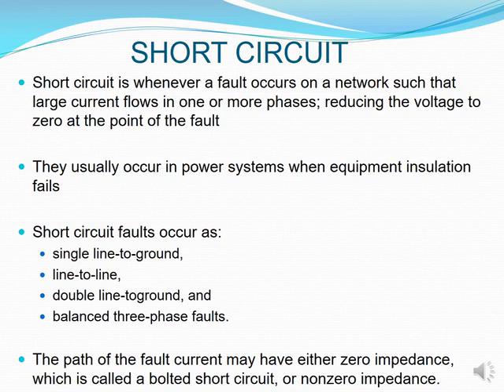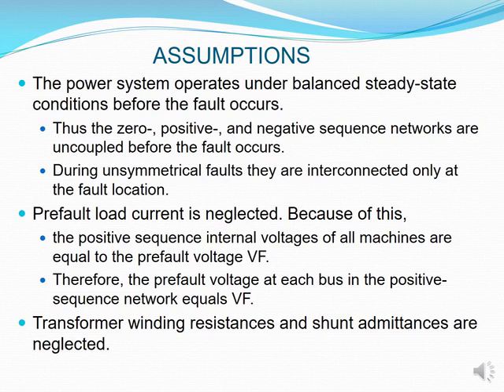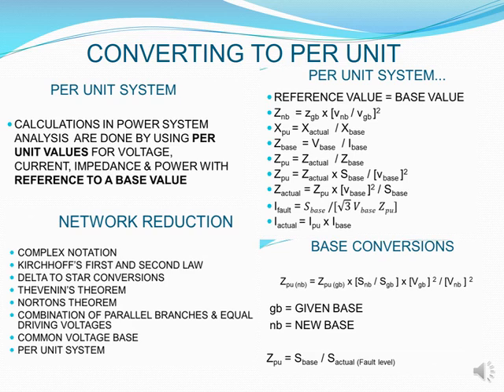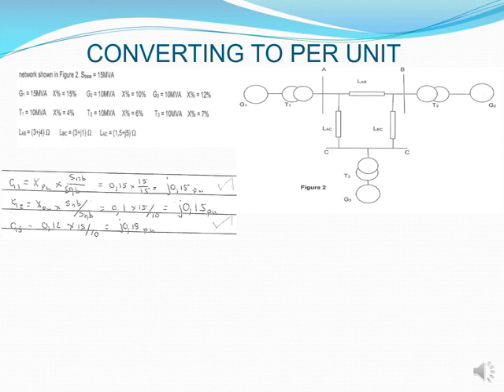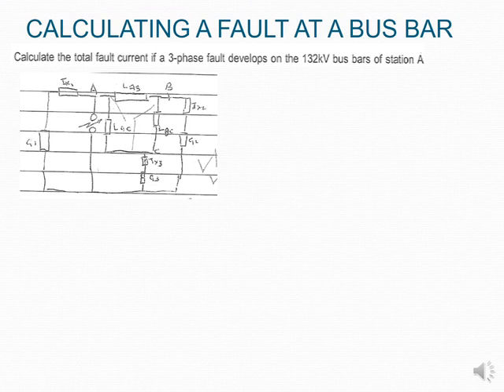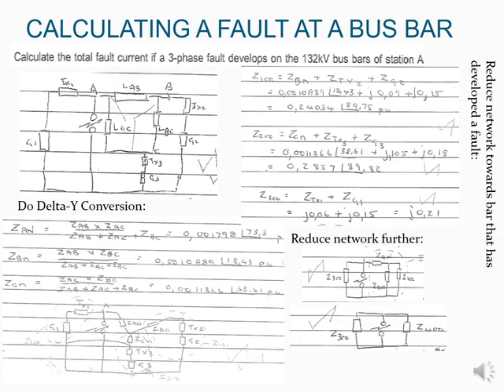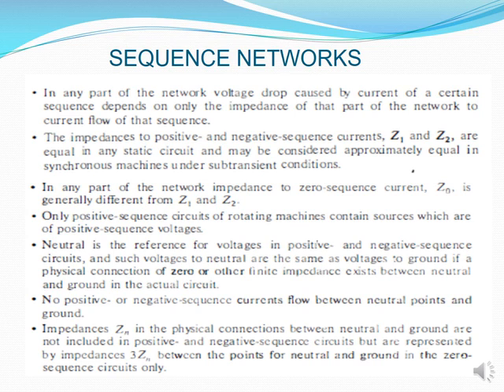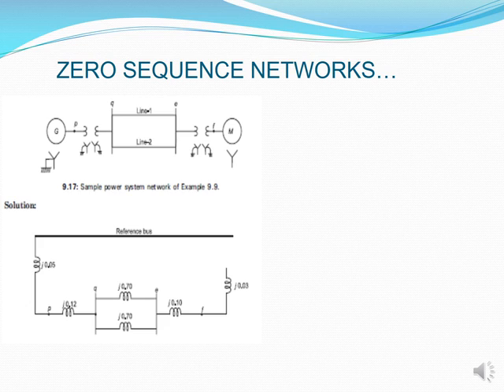Unsymmetrical Faults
This video shows the students an example of how to do calculations for an unsymmetrical fault on a 3 phase system